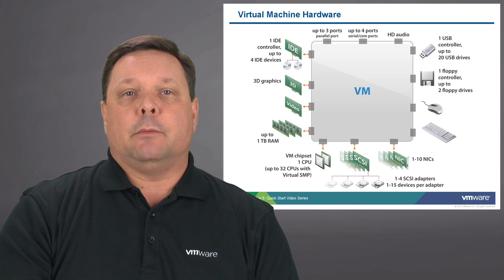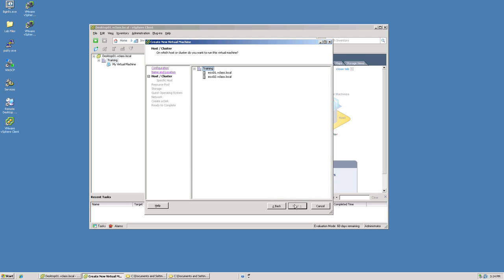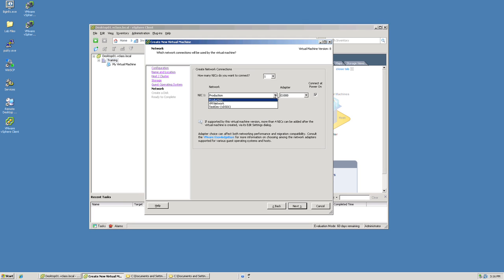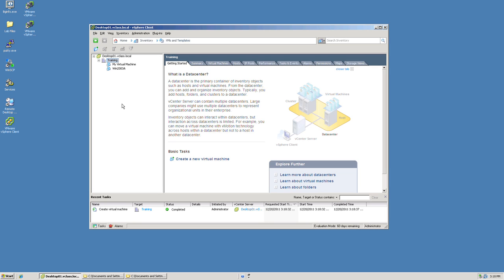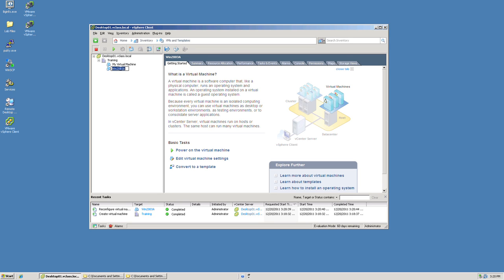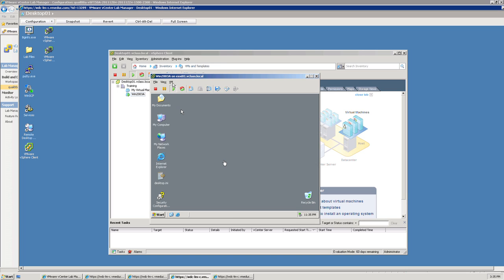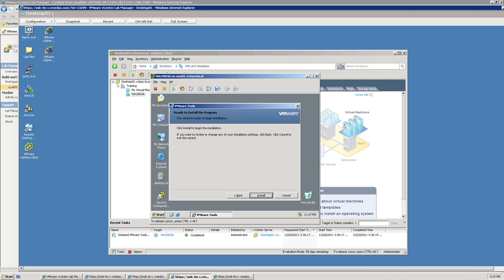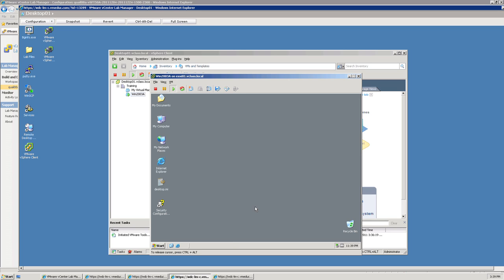VMware vSphere: VM Management - Install OS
-- Welcome to this edition of Installing a Guest Operating System. We're going to take a look in this section at how to build a virtual machine and install a guest operating system, followed by the tool set that VMware provides to enhance the functionality of that virtual machine called VMware tools.